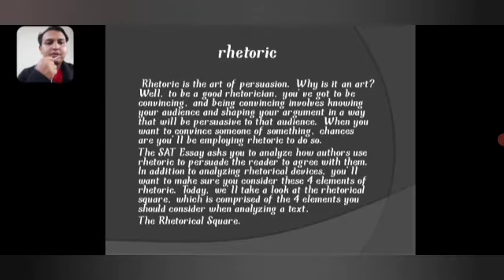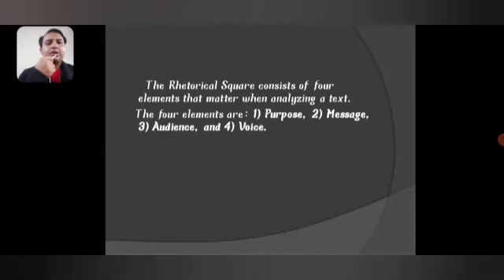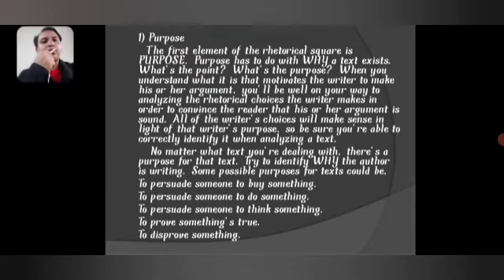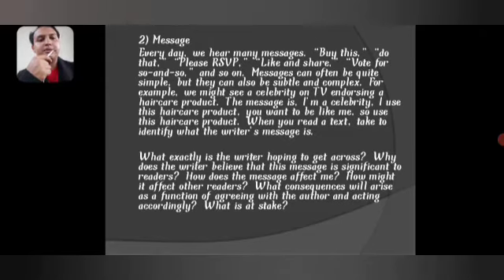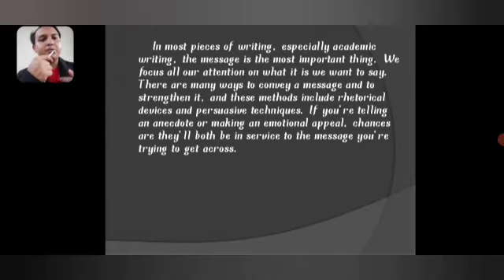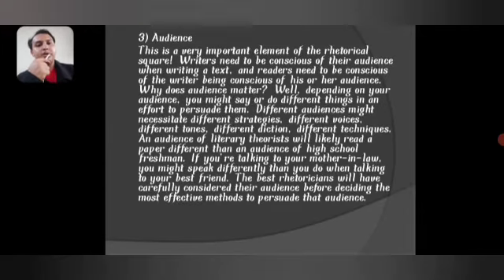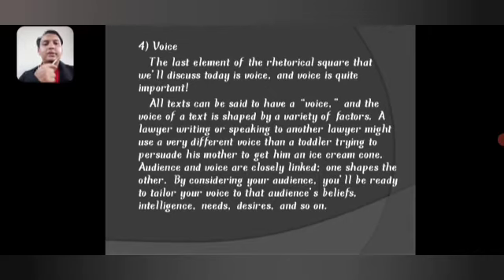Element rhetoric#Pertukaran Mahasiswa#Public Speaking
penjelasan elements rhetoric
@umn channel
@pertukaran mahasiswa
@kampus merdeka